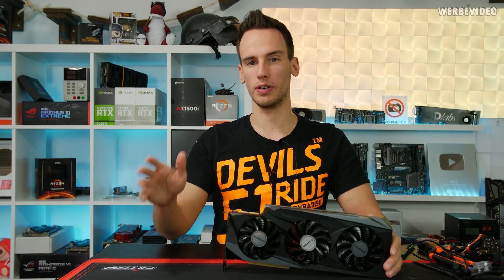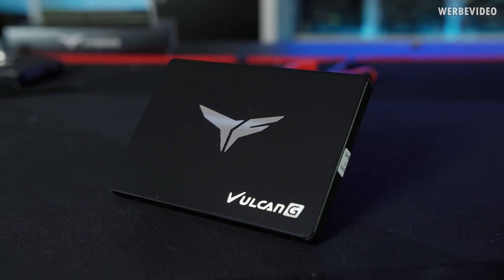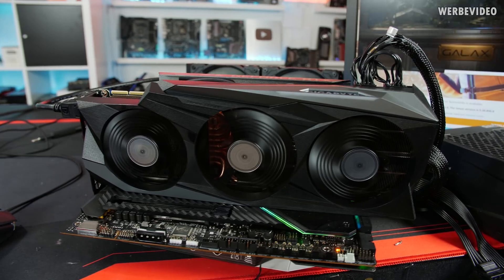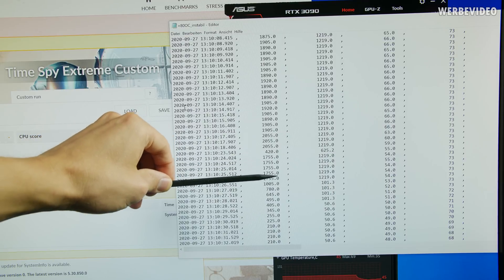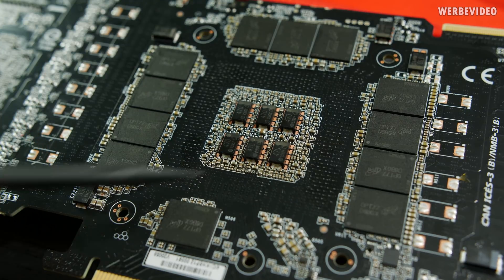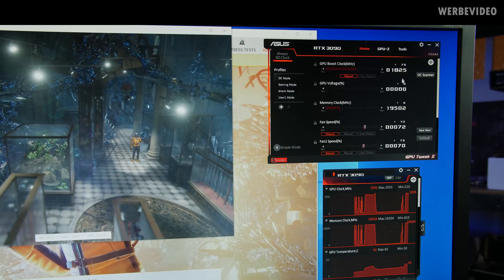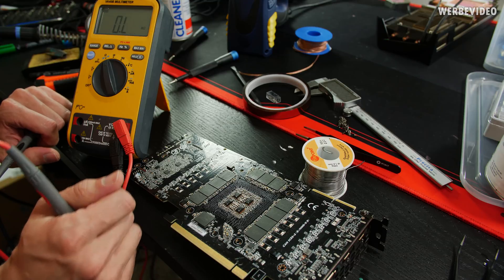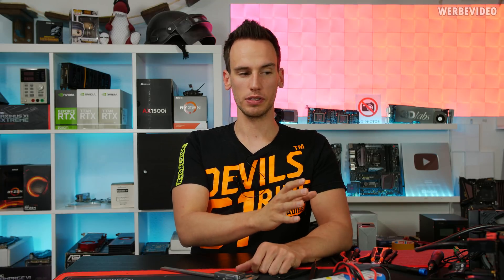We Tested the Cap-Drama - RTX 3090 MLCC vs POSCAP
Save 10% on your iFixit purchase: DER8AUER10

Music / Credits:
Something's Coming - Dye O

Outro:
Vendetta Beats - Angelus
(Custom Version)